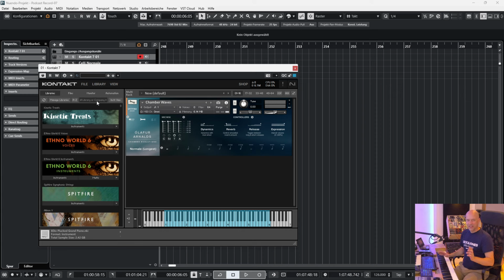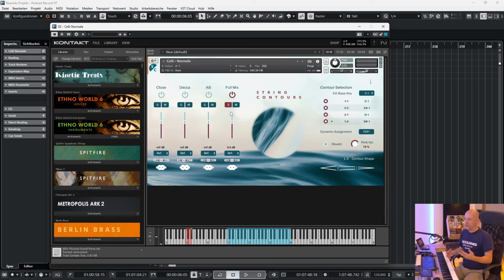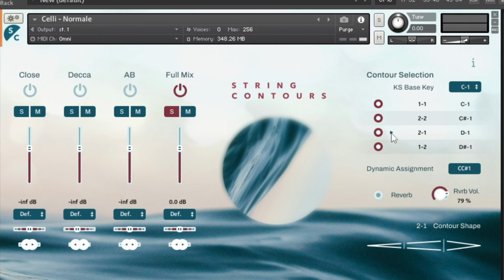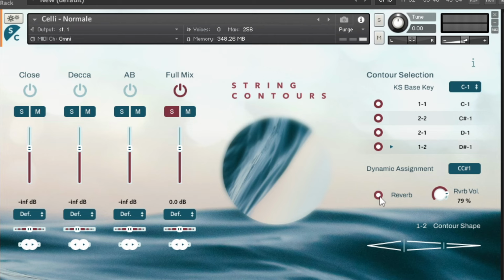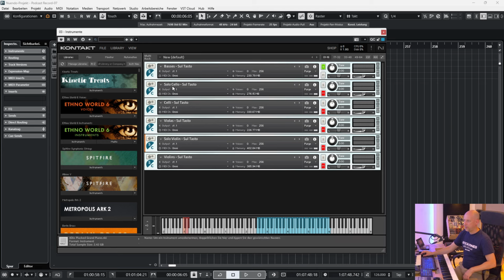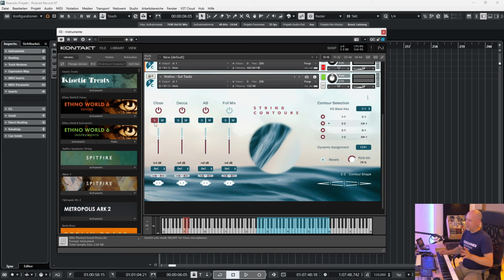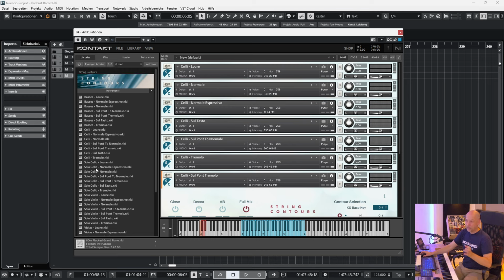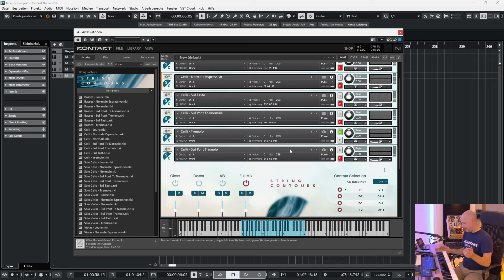Perfect dynamic legato with string contours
Strezov Sampling solves a problem when playing recorded dynamic phrases with the Streicher Library String Contours. The result is super inspiring.

00:00 Intro
00:11 The problem
01:32 The solution
02:13 How to play?
03:16 Duration
04:53 Modwheel
05:23 The sound
05:51 The reverb
06:58 All instruments
09:42 Microphones
11:08 All articulations
14:24 Outro